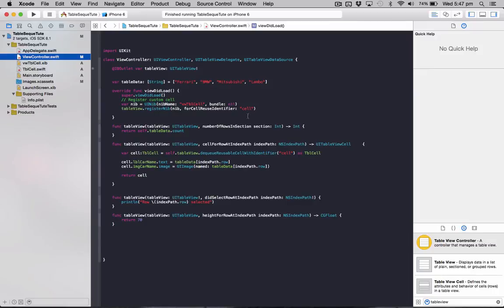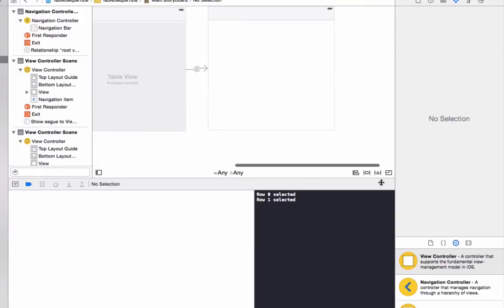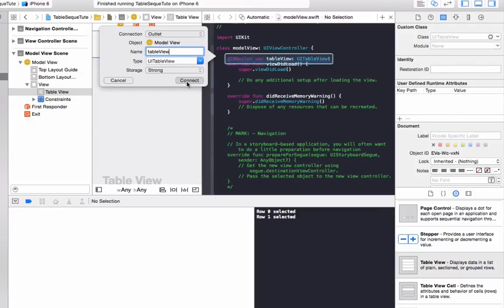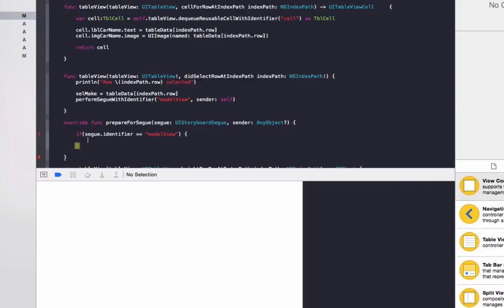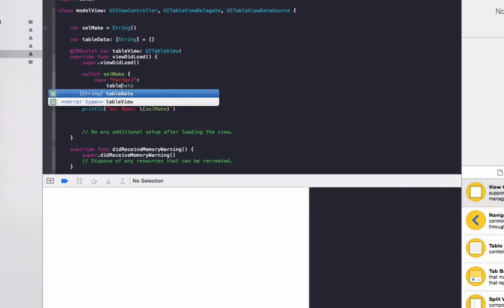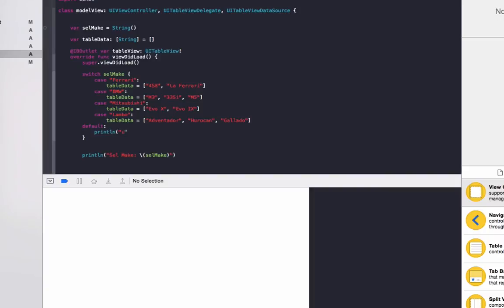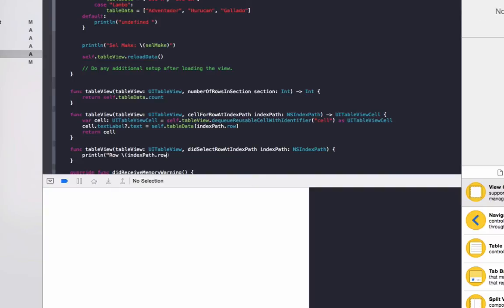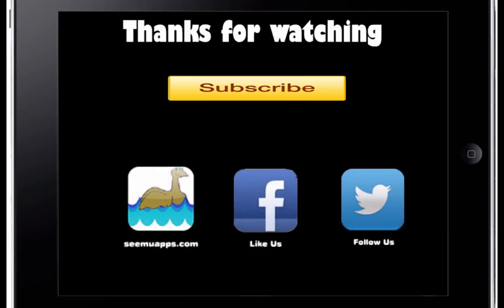Swift - Passing data between View Controllers using a segue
Tutorial on how to pass data between view controllers using a segue.